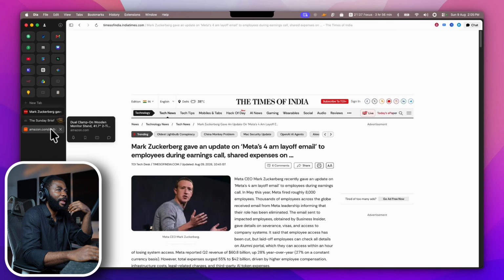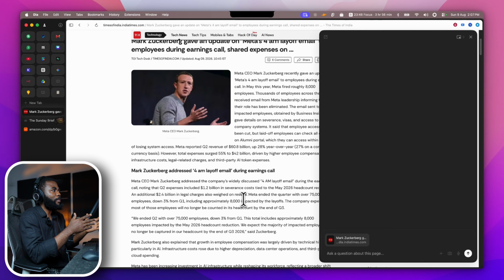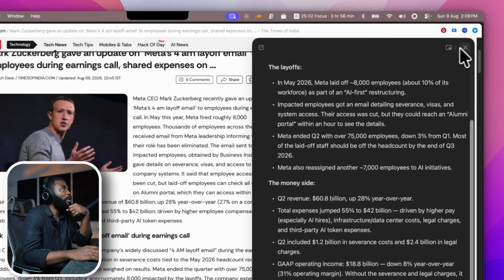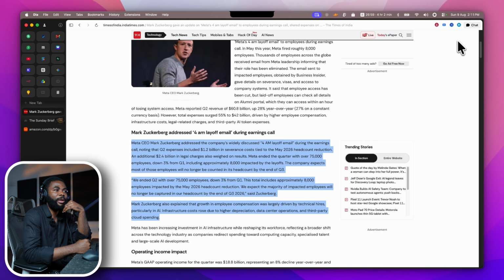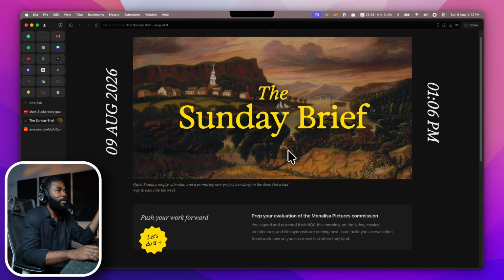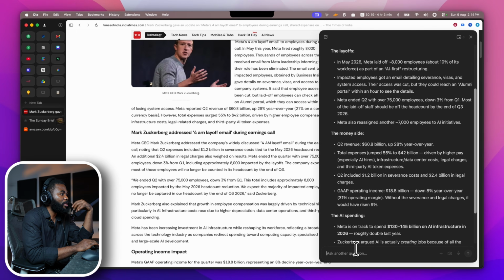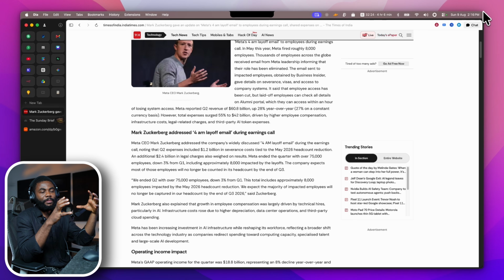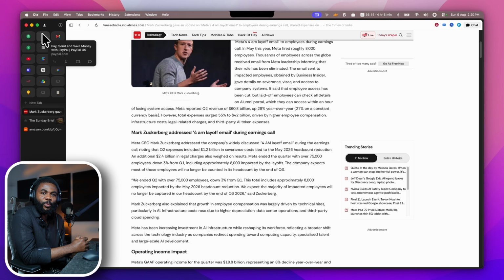5 Reasons Why I Chose Dia as my Default Browser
Dia is the AI browser I switched to in 2026, and these 5 features are the reason I'm not going back to Chrome. In this honest Dia browser review, I break down how the built-in AI chat works on every tab, how morning briefs save time, and how custom skills and profiles change your daily workflow.

If you're looking for the best AI browser in 2026 or wondering whether Dia is worth switching to, this step-by-step walkthrough shows exactly what works, what stands out, and how each feature fits into a real productivity routine.